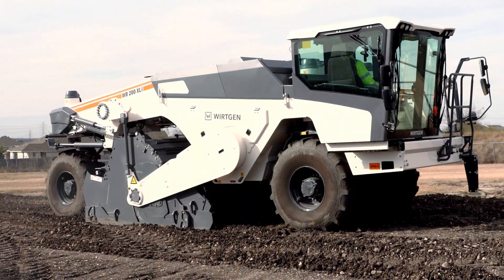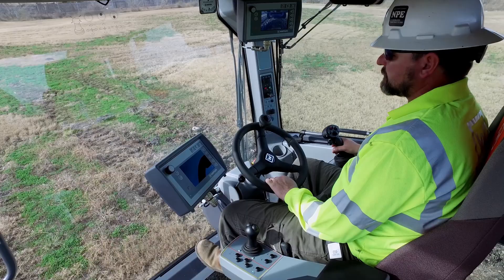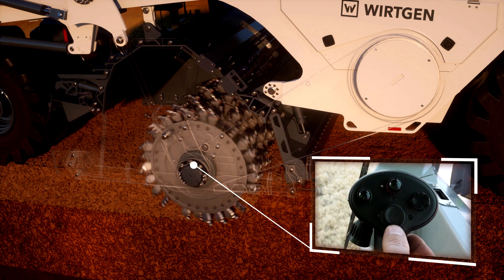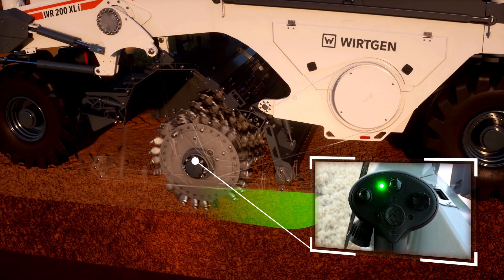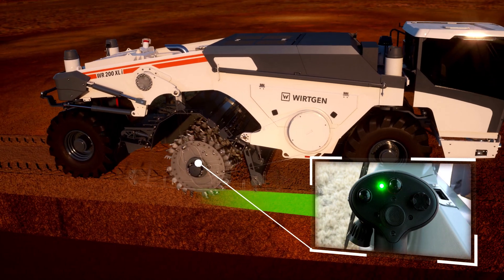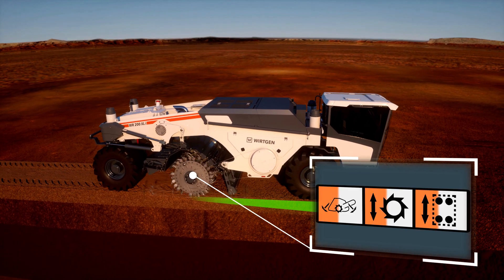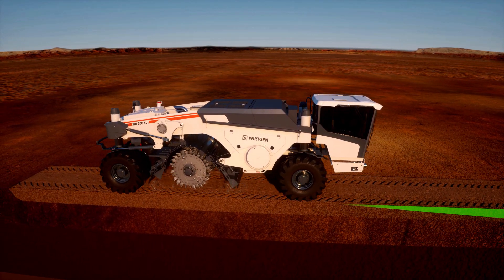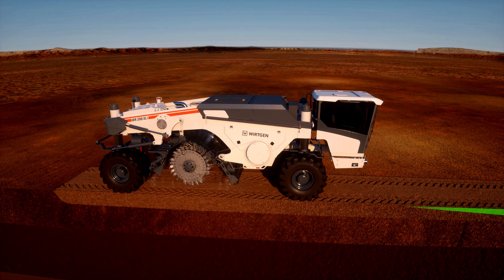WR-Series Operator Instruction: End of cut: automatic mode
Operational tutorial for your Wirtgen WR-Series recycler. Having the automatic set up is a real time saver. At the end of each cut the automatic raises you smoothly out of the cut, without leaving holes or unmixing the material again.

This tutorial is valid for all Wirtgen WR-Series soil stabilizer and recyclers: WR 200(i), WR 200 XLi, WR 240(i) and WR 250(i).

The video does not replace the “Instruction Manual” or the “Safety Manual” for this machine. Always consult the “Instruction Manual” and the “Safety Manual” for full details on the proper operation and maintenance of your Wirtgen machine.

Still want some more? Here you go